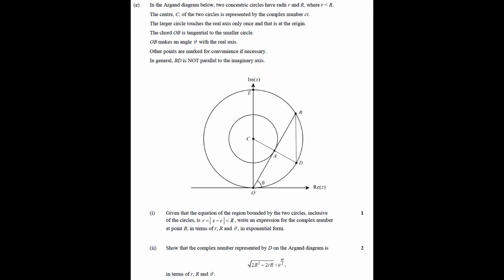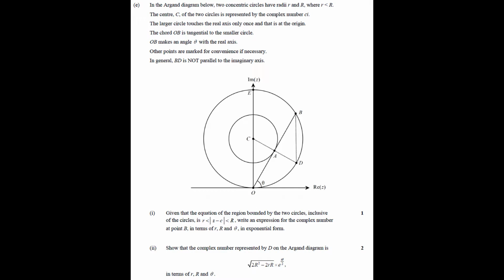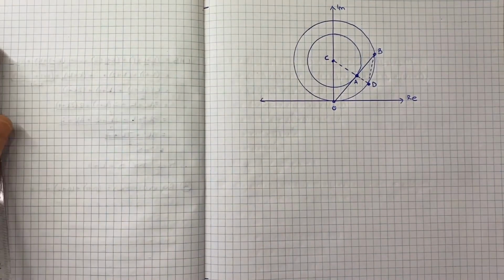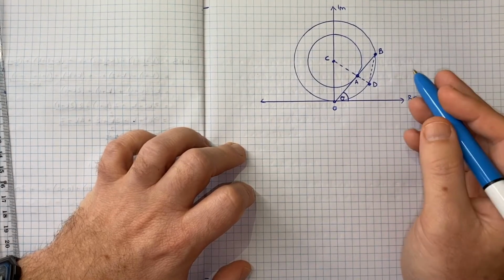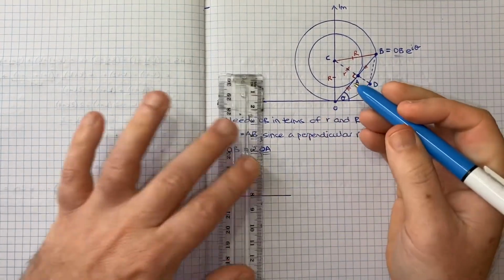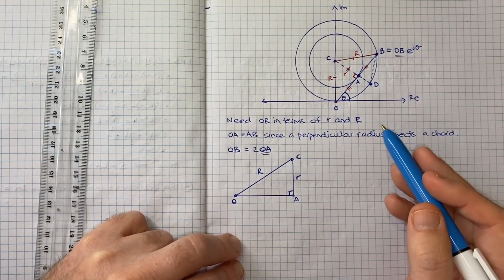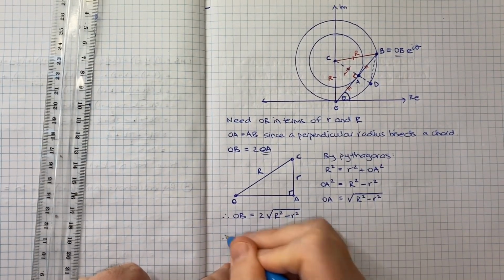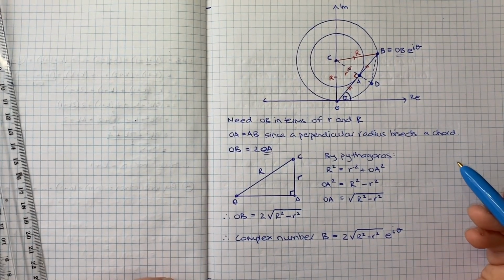How to answer Q14 e) i) of the 2020 Sydney Boys Extension 2 trial exam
This is question 14 e) i) of the 2020 Sydney Boys Extension 2 trial exam, which asks us to find an expression for a complex number in exponential form, with reference to an Argand diagram involving two concentric circles.